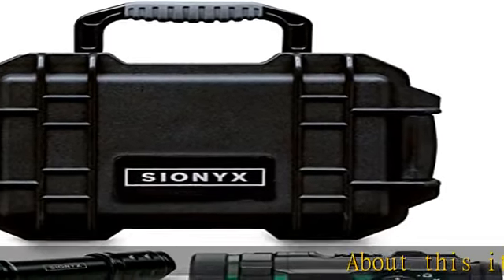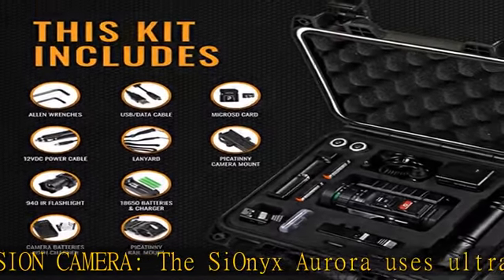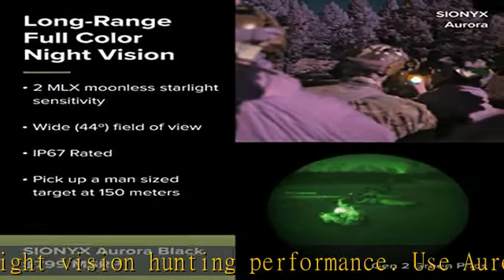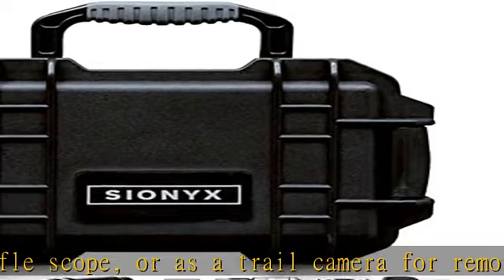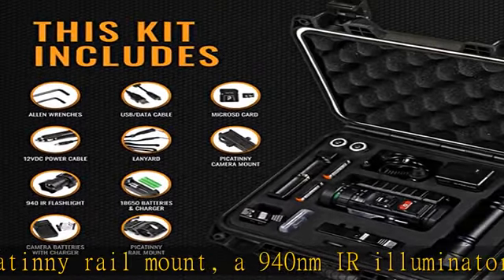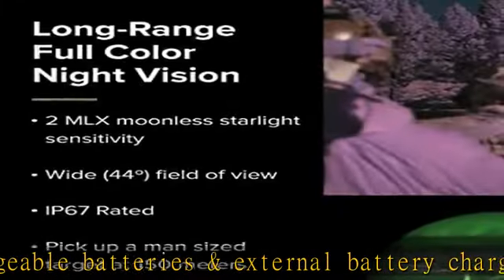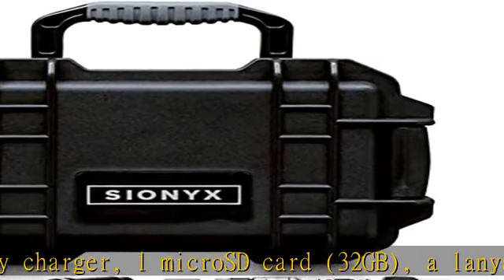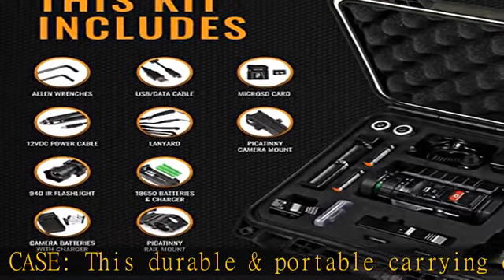SiOnyx Aurora Explorers Edition I Digital Night Vision Kit for Hunters Includes Aurora Color Night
SiOnyx Aurora Explorers Edition I Digital Night Vision Kit for Hunters Includes Aurora Color Night Vision Camera, 940nm IR Illuminator, Picatinny Rail Mounts (for Aurora & IR Light) & Waterproof Case